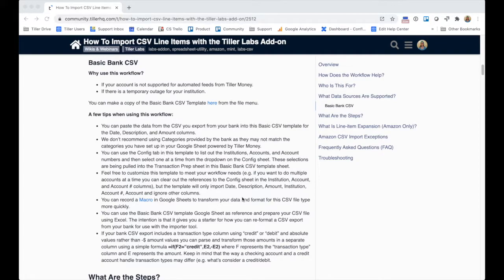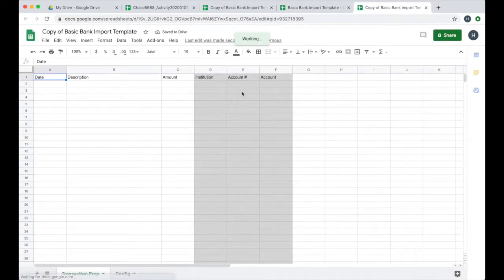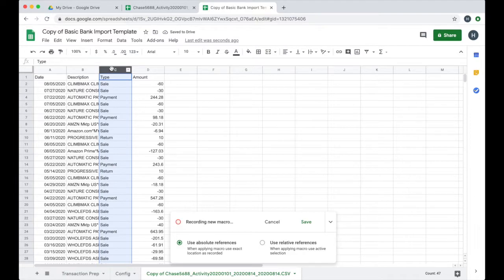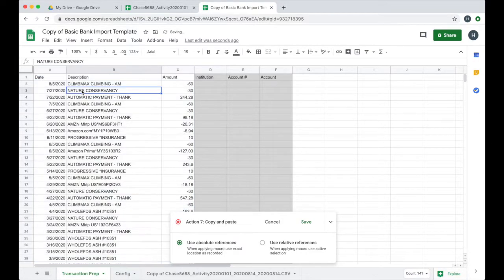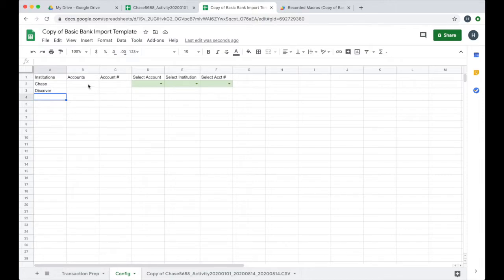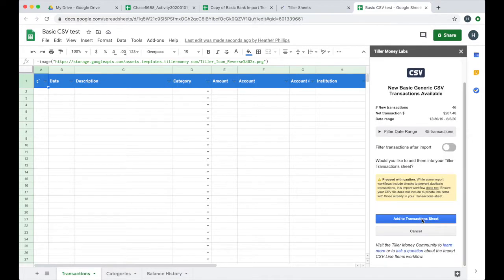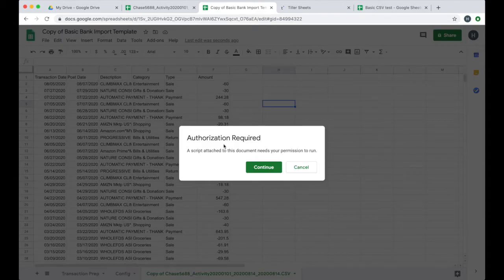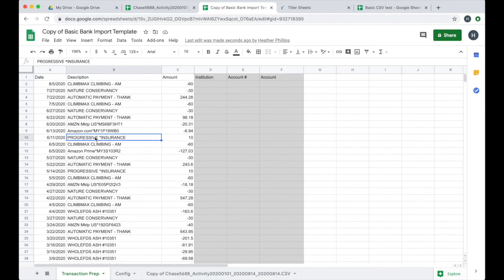Using a Google Sheets macro to prep your bank transaction CSV for use with Tiller Money Labs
Learn how to use a Google Sheets macro to transform a CSV export from your bank and import it into your budget spreadsheet using the Tiller Money Labs add-on. Tiller Money automates your daily transactions and balances to Google Sheets. Tiller Money Labs offers supplementary workflows to make importing bank CSV into Google Sheets faster and easier.